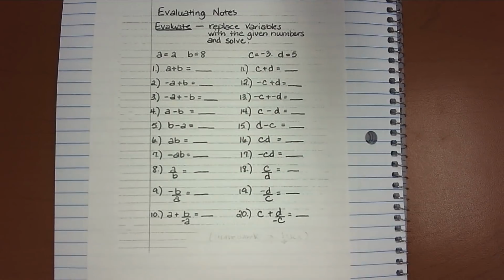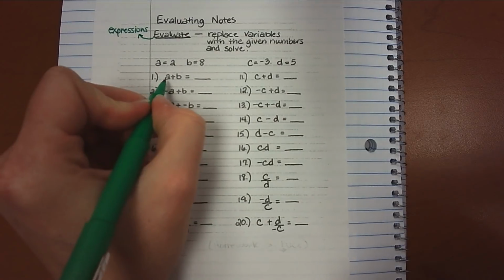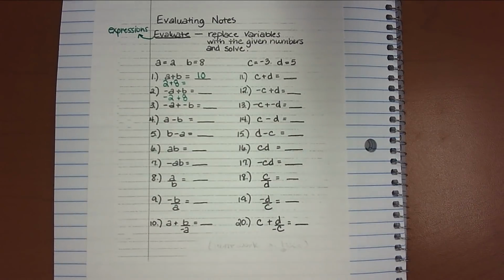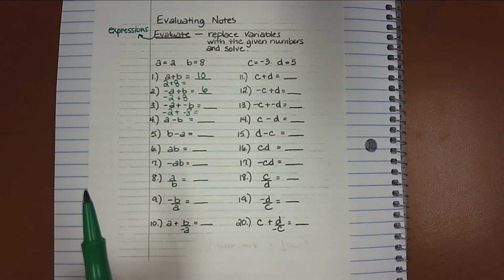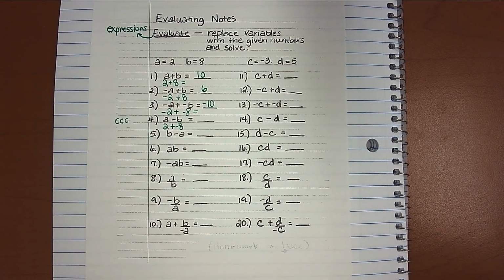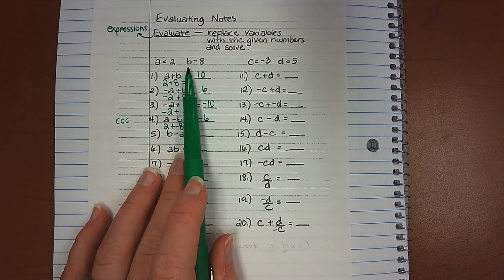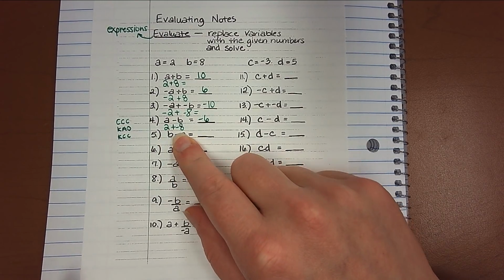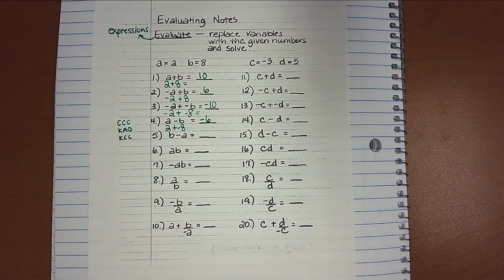7th 3DD Video 1 Evaluate